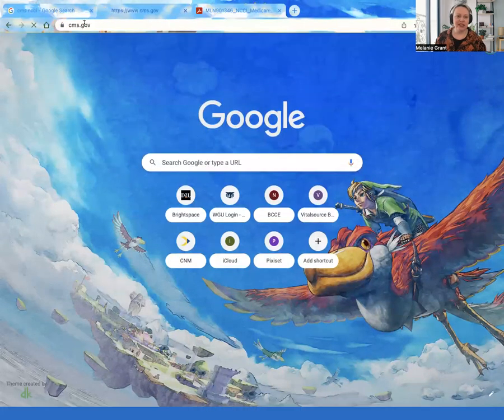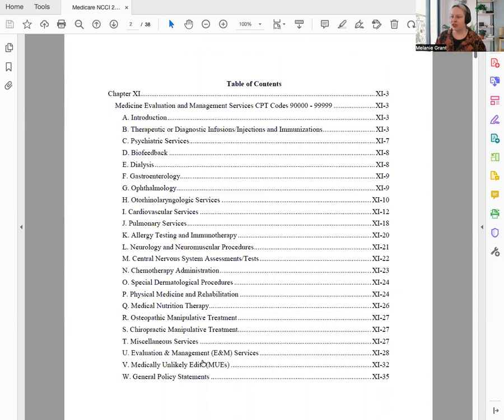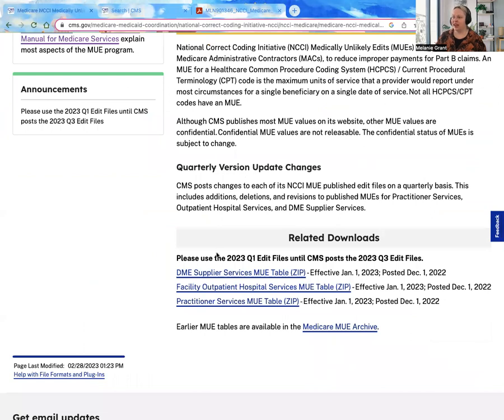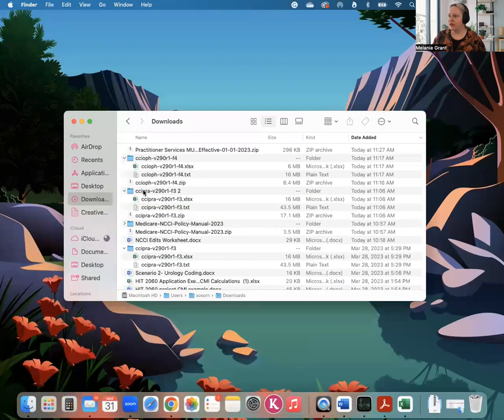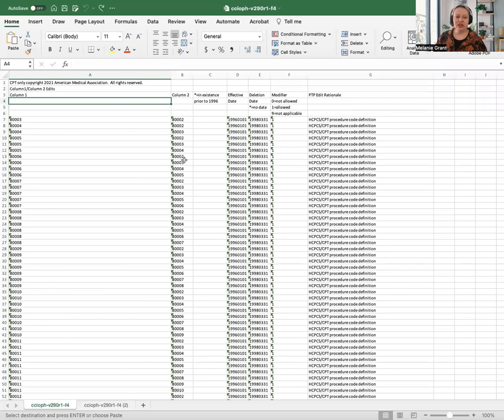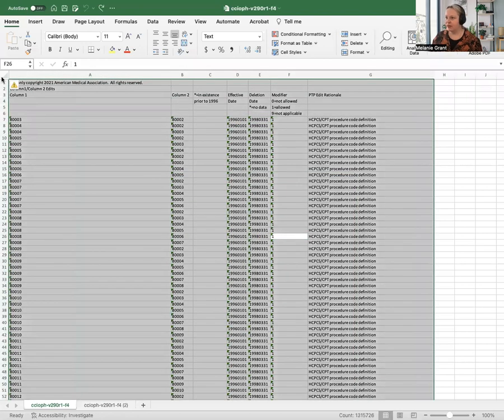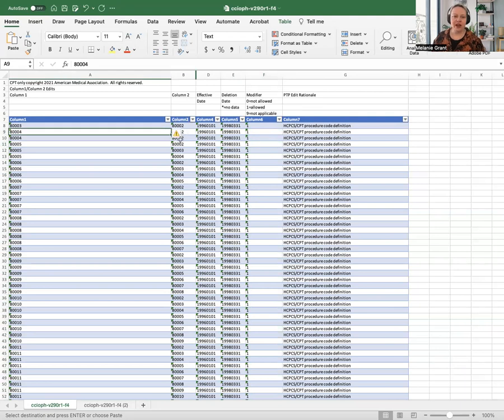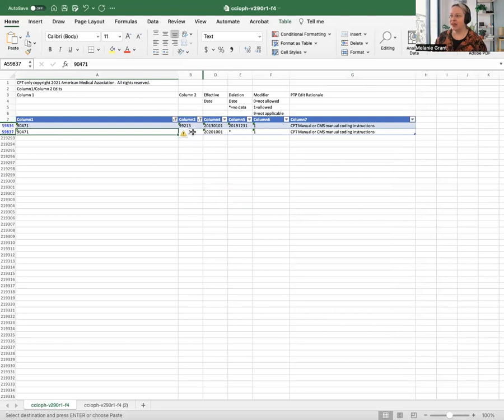Extended Coding Shorts: Looking up Medicare Denials- MUE and NCCI Edits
Extended Coding Shorts review Tips and Tricks for Medical Coders and Billers in 15 minutes or less.

This video explores CMS resources for pulling up the Medical Coding Manual, MUE Edits, and NCCI Edits. This is a brief how-to on pulling up information and using it when determining denials and when it is ok to add modifiers to review for proper coding changes.

This video is intended for reference only. Coders should always verify guidelines and documentation when determining proper coding and the addition of modifiers.